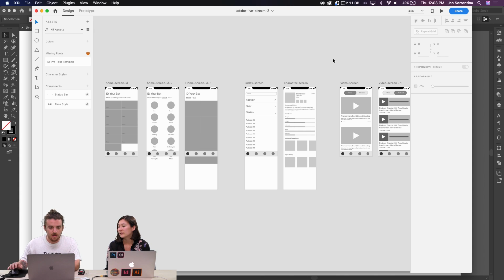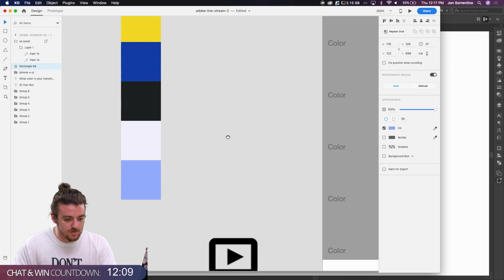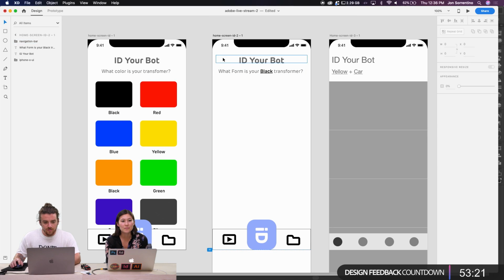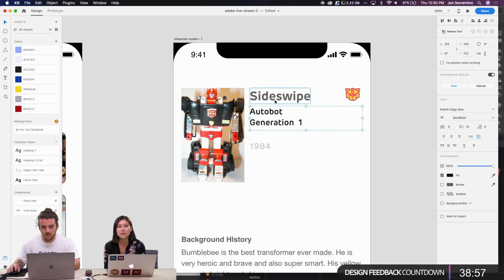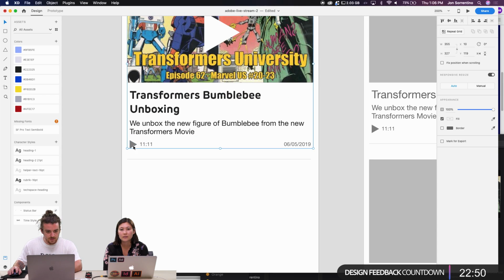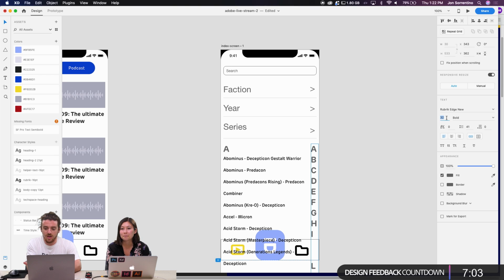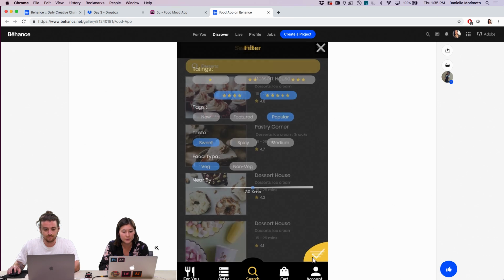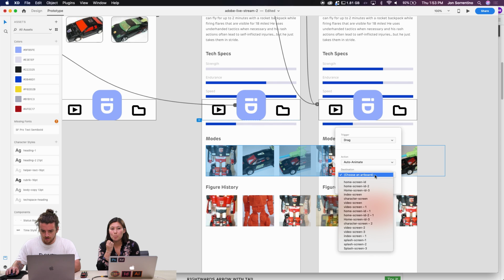Designing a Mobile Experience with Jon Sorrentino - 2 of 2 | Adobe Creative Cloud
Join Designer Jon Sorrentino on Adobe Live as he creates a Character Index mobile app for Transformers. This week Jon will highlight pain points from an existing website and develop solutions using Adobe XD.

Jon Sorrentino is a Senior Global Brand Designer at PepsiCo living and working in New York.

Recap: 3:55
Picking a font: 10:00
How to scale UI elements properly: 24:31
Presenting your work: 43:05
Working on the podcast screen: 1:10:03